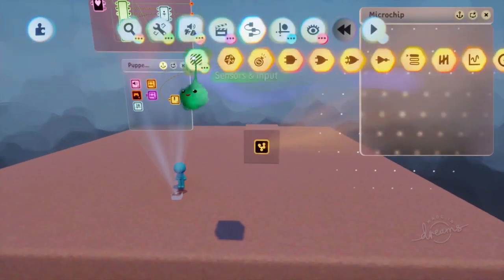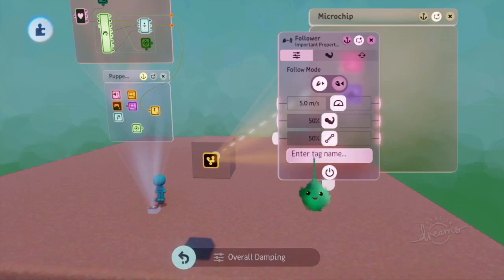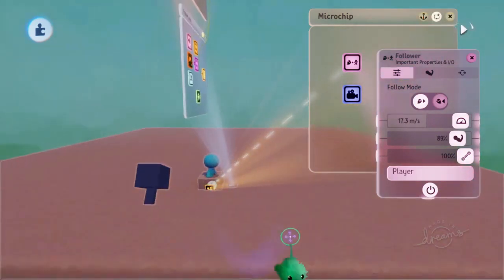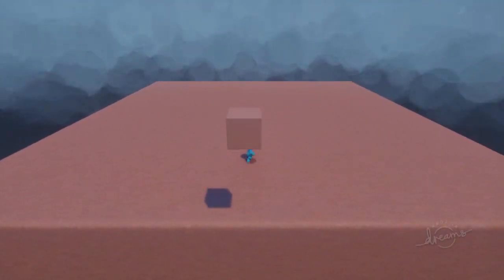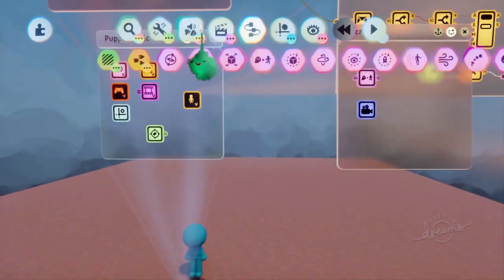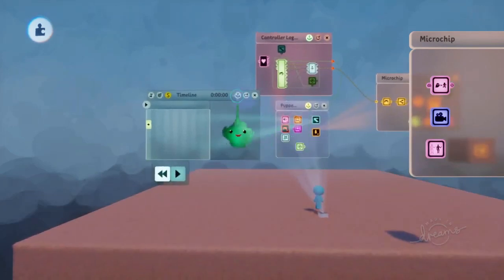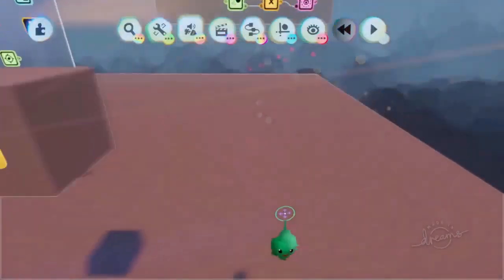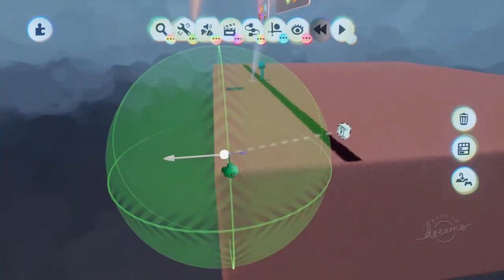3D Side-scroller - Part 2 : Lateral Camera | TAPgiles Dreams Tutorial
Creating a camera that only moves left and right with the player.